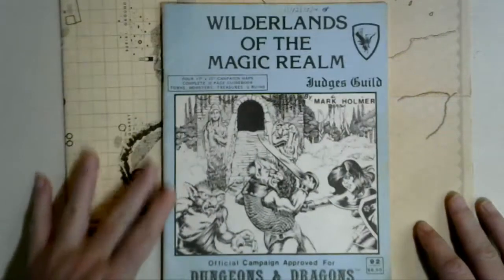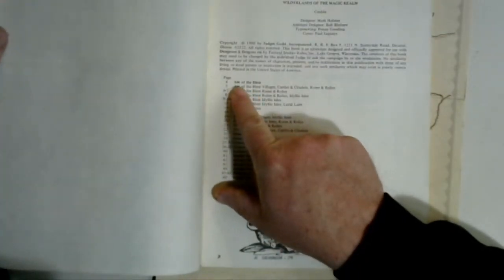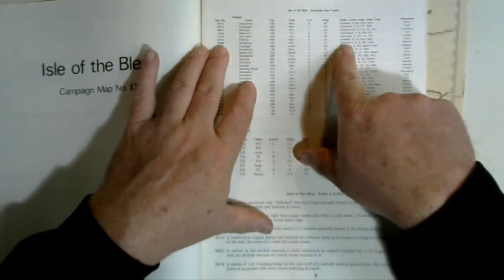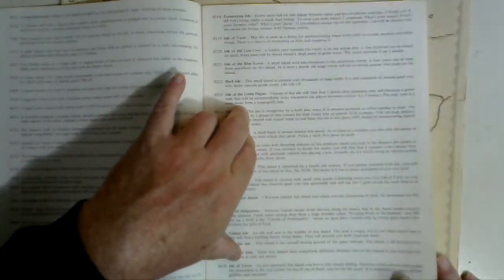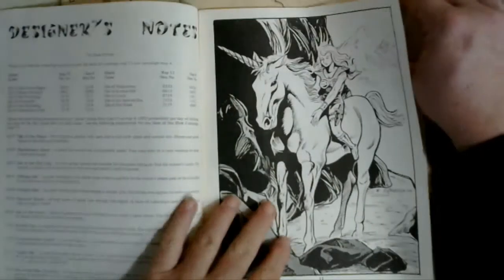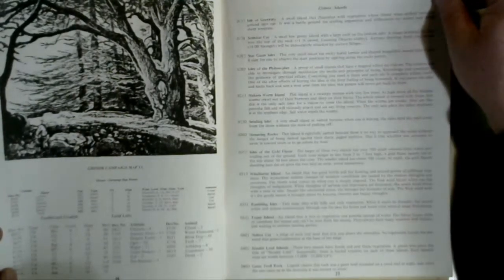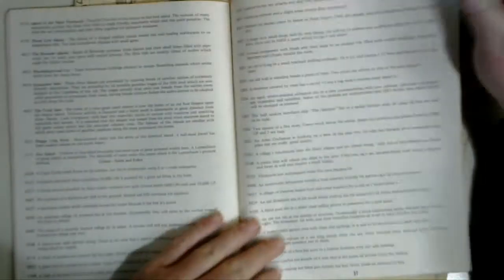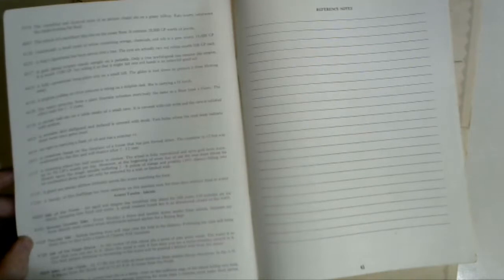Wilderlands of the Magic Realm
While the title leaves the details to the imagination of the GM and Players, the supplement gives a brief overview of four regions of the Judge’s Guild campaign world. Isles of the Blest; Ebony Coast; Ghinor; and the Ament Tundra.